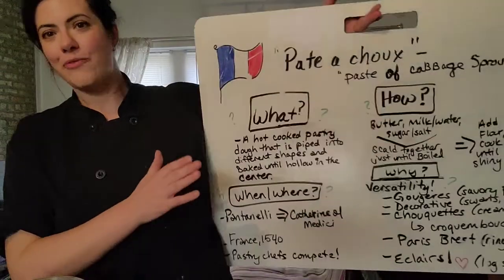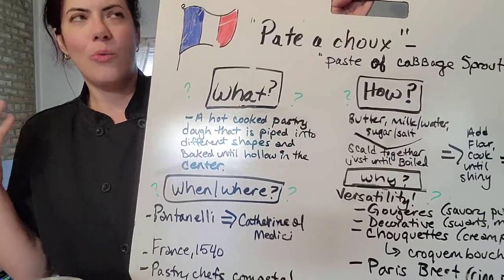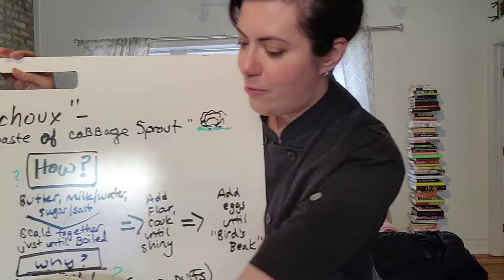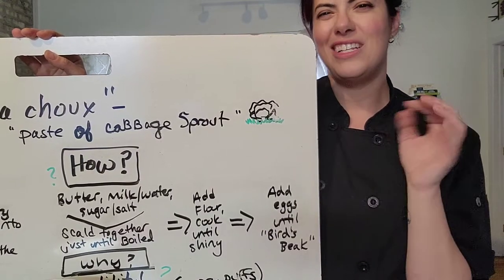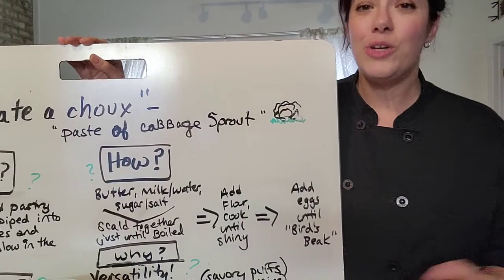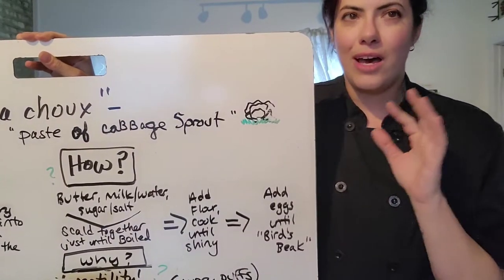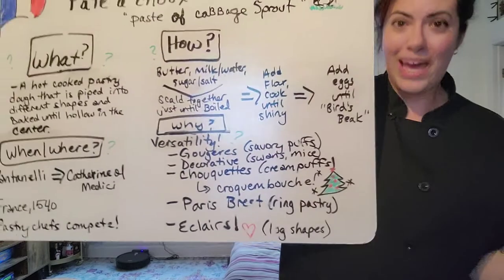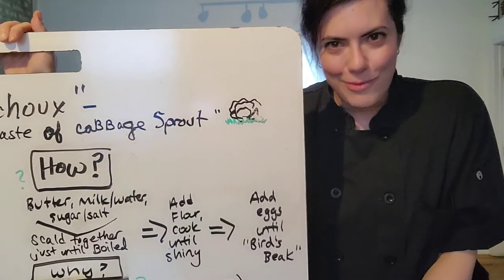Brief Discussion on Pate a Choux Pastry (What? When/Where? How? and Why?)